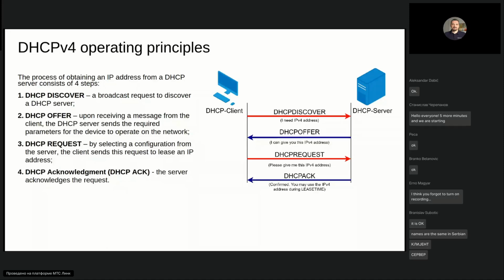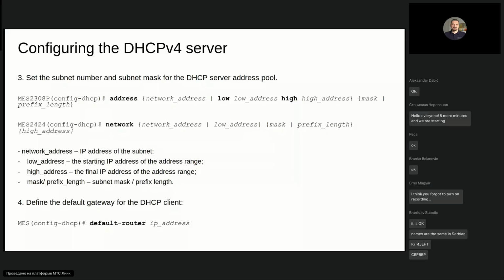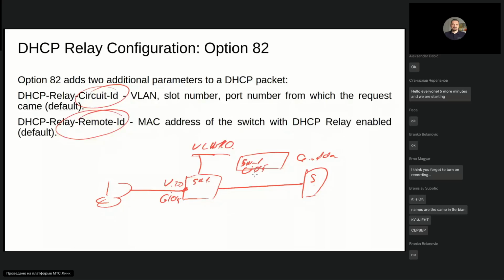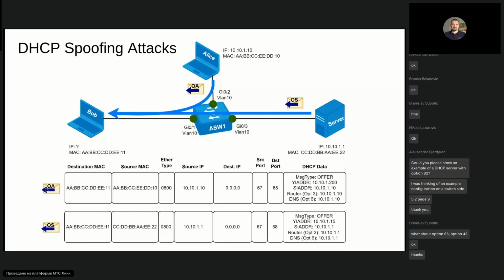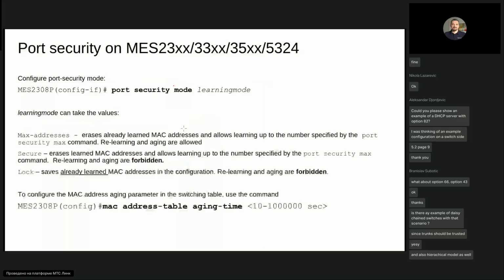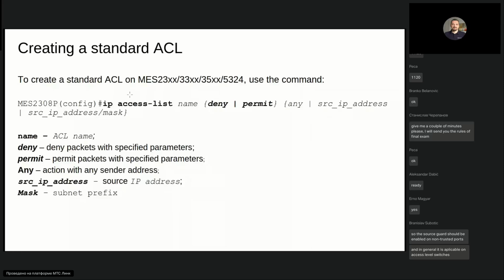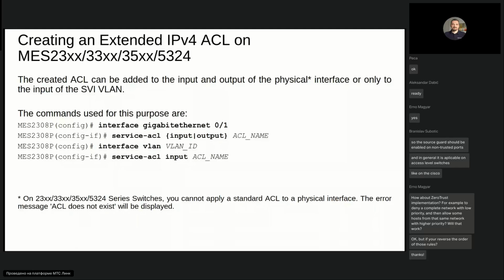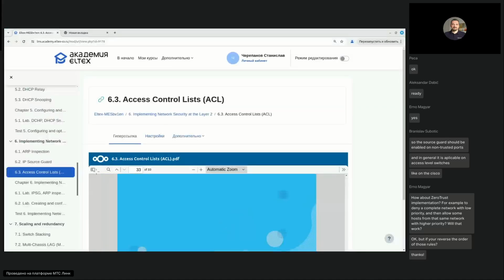day3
network session